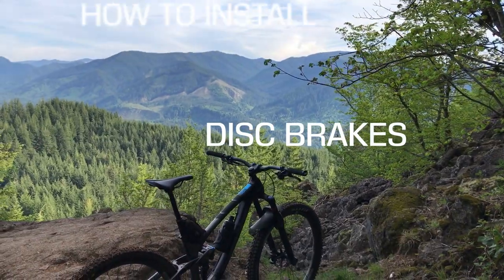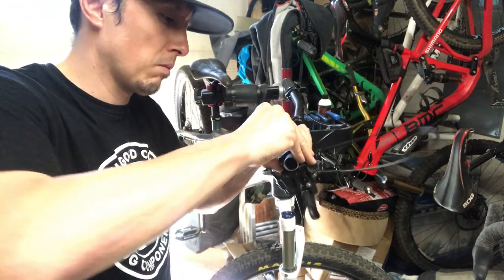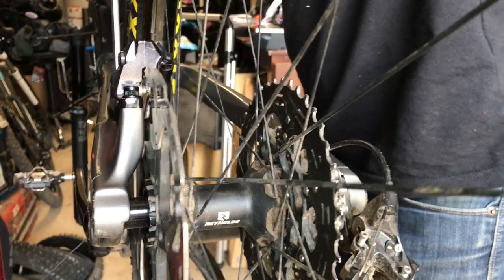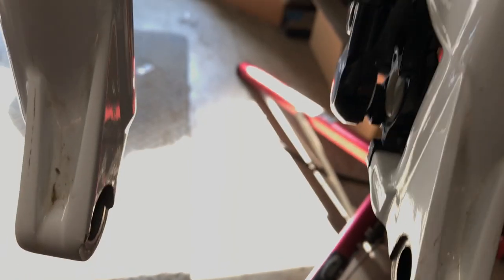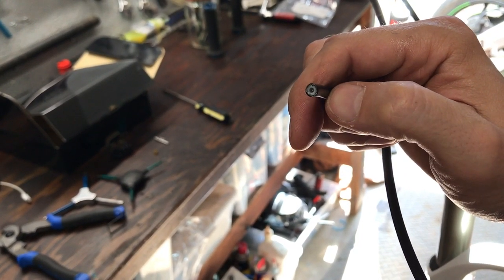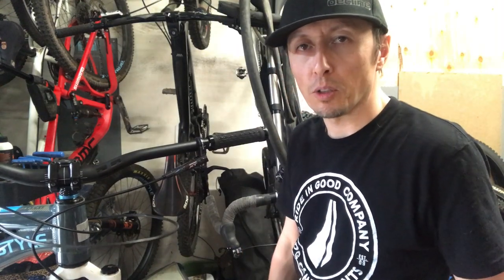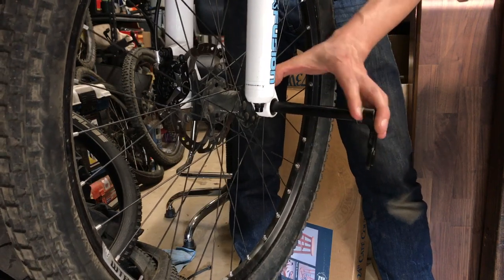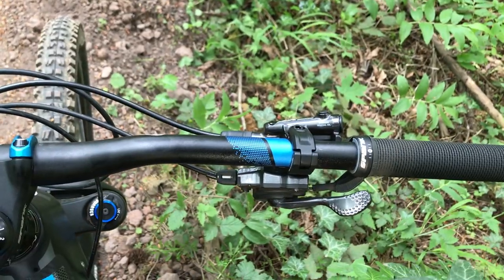How to install Shimano Disc Brakes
We're unboxing and installing the new Shimano 12-speed 4-piston M8120 Hydraulic disc brakes and going over how to set up the brakes.  2-piston Shimano SL-M81000 XT Disc Brakes installation is covered as well.